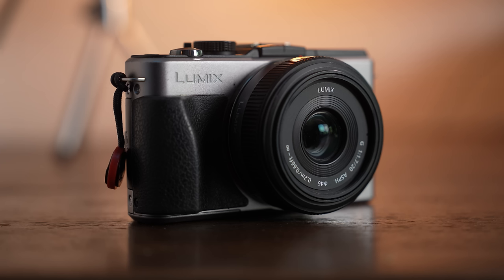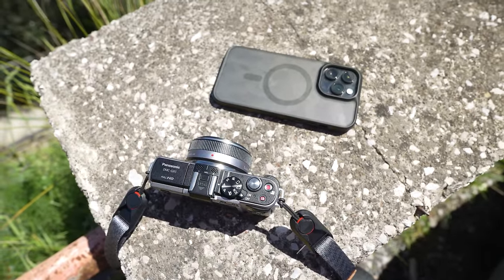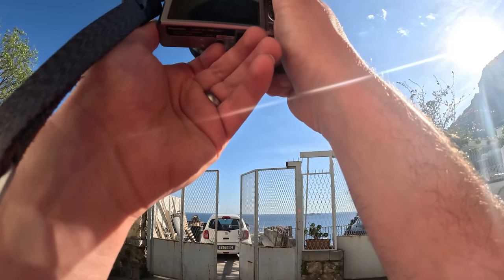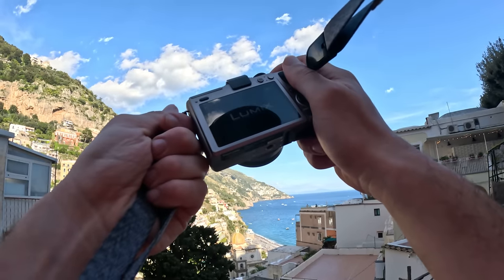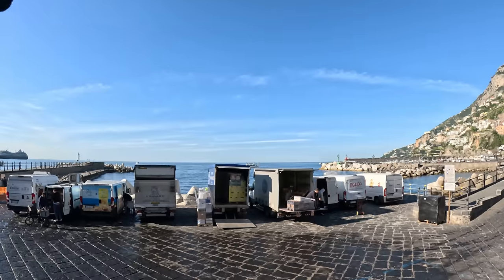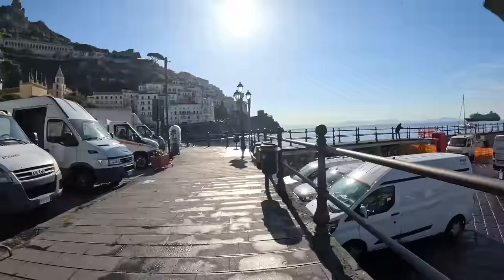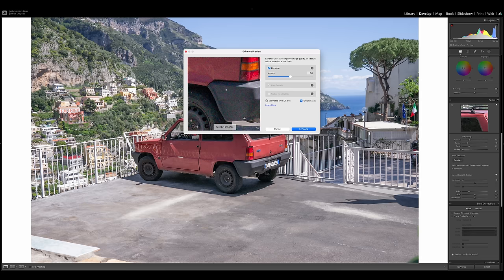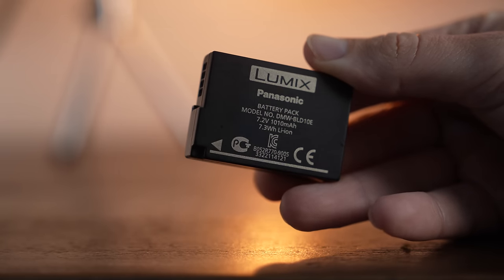A BARGAIN camera and a beautiful country.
This week I’m on the Amalfi Coast in Italy doing some street photography (and landscape photography) with my Lumix GX1 - a micro four thirds camera that is a decade old and cost me £50. It's a camera I love, so check out how I got on :)